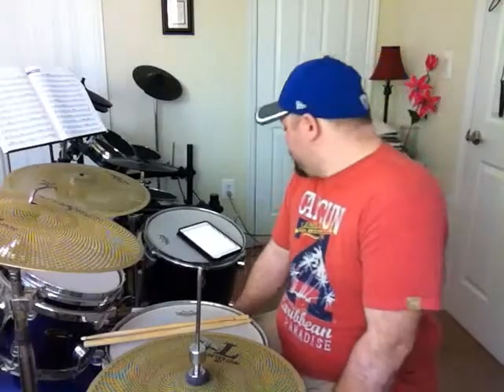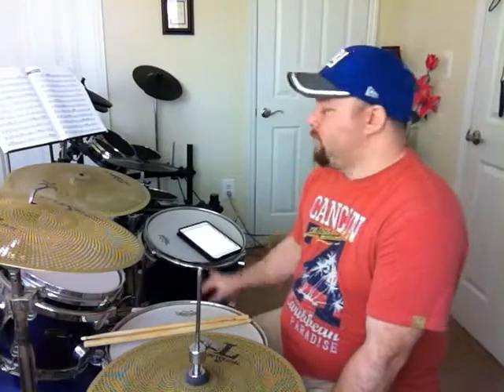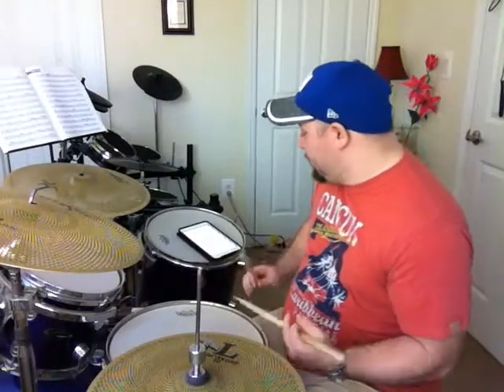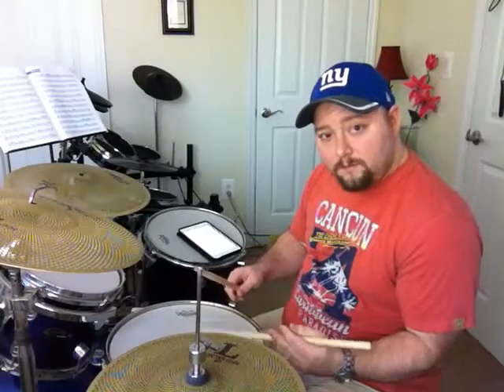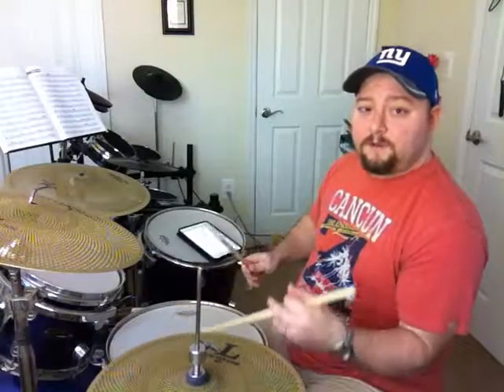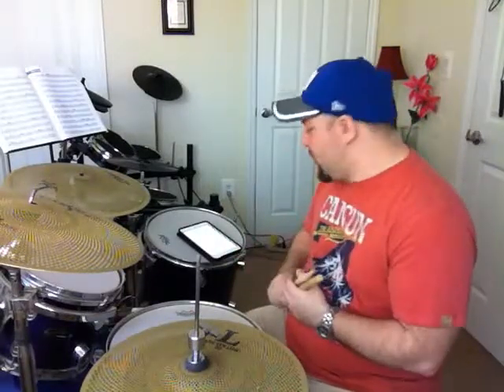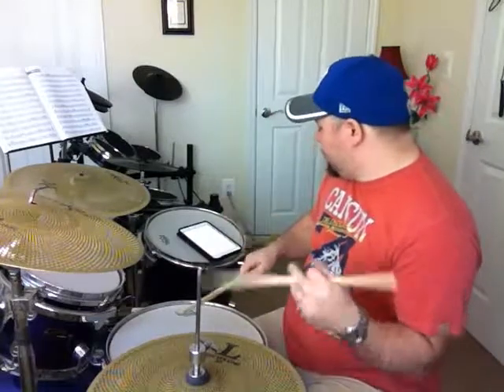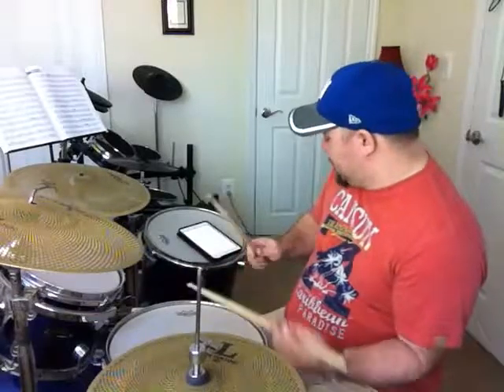Alan Dawson Method: Lesson 10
Lesson 10 as taught by Alan Dawson.

In-Studio & Online Lessons
Skype - oovoo - FaceTime

Alan Dawson (July 14, 1929 – February 23, 1996) was a respected jazz drummer and widely influential percussion teacher based in Boston.

He was born in Marietta, Pennsylvania and raised in Roxbury, Massachusetts. Serving in the Army for Korean War duty, Dawson played with the Army Dance Band while stationed at Fort Dix from 1951–1953. During his tenure, Alan explored the post-bop era by performing with pianist Sabby Lewis. After being released from the Army, Alan toured Europe with Lionel Hampton.

Dawson is best remembered as an early teacher of Tony Williams, and Sawyer Brown drummer, Joseph Smyth. Other former students include: Terri Lyne Carrington, Julian Vaughn, Vinnie Colaiuta, Steve Smith, Kenwood Dennard, Gerry Hemingway, Jeff Sipe, Billy Kilson, and many others.

He began teaching at Berklee College of Music in 1957. Dawson suffered a ruptured disc in 1975 which led to him halting his touring schedule, to leave Berklee and limit his teaching to his home in Lexington, Massachusetts.

His teaching style emphasized the music as a whole rather than concentrate on percussion alone. He stressed the importance of learning the melody and structure of the tune to better fulfill the role of accompaniment. For this purpose, he had students play over standards while also singing the melody out loud. He constantly strived for balance between musical ideas and strict technique. He was big on rudiments and wrote extensive exercises intended to be practiced with brushes. He believed using brushes with his "Rudimental Ritual" would reduce stick rebound allowing the sense of "picking up" the sticks. While teaching, Alan also maintained a prolific performing and recording career.
Dawson was the house drummer for Lennie's on the Turnpike in Peabody, Massachusetts from 1963 through to 1970. This gig allowed him to perform with a diverse group of jazz artists.

 Around this time, Dawson was Boston's premier jazz drummer for local acts as well as bigger name touring artists.

Throughout the 1960s Dawson recorded almost exclusively with saxophonist Booker Ervin on Prestige Records.

 In 1968 Dawson replaced Joe Morello in the Dave Brubeck Quartet and continued until 1972. His performance credits also included stints with Bill Evans, Sonny Rollins, Jaki Byard, Booker Ervin, Sonny Stitt, Dexter Gordon, Lee Konitz, Quincy Jones, Charles Mingus, Tal Farlow and many other top jazz artists.

As leader
Waltzin' With Flo (1992)
As a sideman

With Dave Brubeck
Live at the Berlin Philharmonie (Columbia, 1970)
The Last Set at Newport (Atlantic, 1971)
We're All Together Again for the First Time (Atlantic, 1973)
All The Things We Are (Atlantic, 1973–74 [1976])

With Jaki Byard
Jaki Byard Quartet Live! (Prestige, 1965)
The Last from Lennie's (Prestige, 1965 [2003])
Freedom Together! (Prestige, 1966)
Jaki Byard with Strings! (Prestige, 1968)
The Jaki Byard Experience (Prestige, 1968)

With Al Cohn
Play It Now (Xanadu, 1975)

With Sonny Criss
This is Criss! (Prestige, 1966)
Portrait of Sonny Criss (Prestige, 1967)
The Beat Goes On! (Prestige, 1968)

With Booker Ervin
The Freedom Book (Prestige, 1963)
The Song Book (Prestige, 1964)
The Blues Book (Prestige, 1964)
The Space Book (Prestige, 1964)
Groovin' High (Prestige, 1963–64)
The Trance (Prestige, 1965)
Setting the Pace (Prestige, 1965) – with Dexter Gordon
Heavy!!! (Prestige, 1966)

With Frank Foster
Fearless Frank Foster (Prestige, 1965)
Soul Outing! (Prestige, 1966)

With Terry Gibbs
Bopstacle Course (Xanadu, 1974)

With Dexter Gordon
The Panther! (Prestige, 1970)

With Illinois Jacquet
Go Power! (Cadet, 1966)
Bottoms Up (Prestige, 1968)

With Hank Jones
Compassion (Black & Blue, 1978)
Bluesette (Black & Blue, 1979)

With Quincy Jones
Jazz Abroad (Emarcy, 1955)

With Eric Kloss
Grits & Gravy (Prestige, 1966)
First Class Kloss! (Prestige, 1967)
Life Force (Prestige, 1967)
We're Goin' Up (Prestige, 1967)
In the Land of the Giants (Prestige, 1969)

With Junior Mance
Harlem Lullaby (Atlantic, 1967)
I Believe to My Soul (Atlantic, 1968)

With Charles McPherson
Con Alma! (Prestige, 1965)

With James Moody
Don't Look Away Now! (Prestige, 1969)

With Houston Person
Chocomotive (Prestige, 1967)

With Sonny Stitt
Tune-Up! (Cobblestone, 1972)

With Phil Woods
Musique du Bois (Muse, 1974)